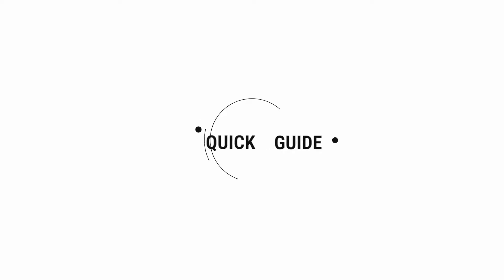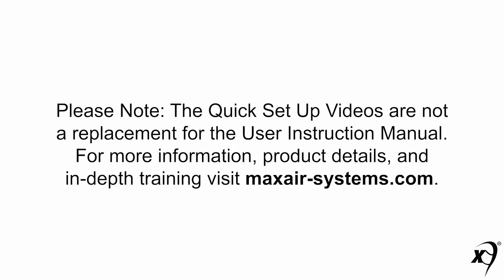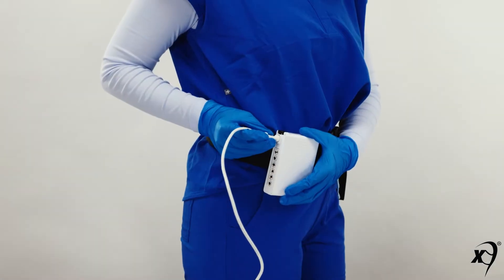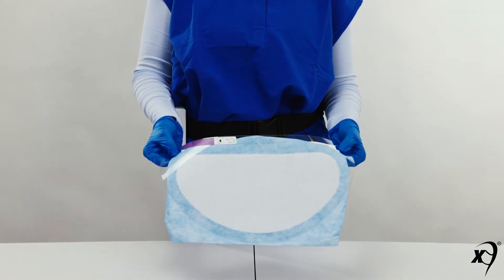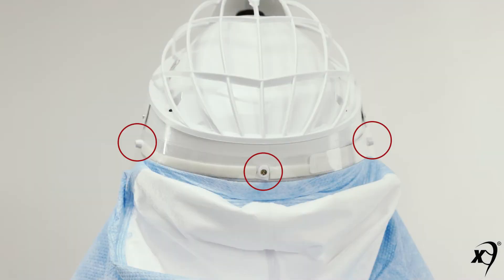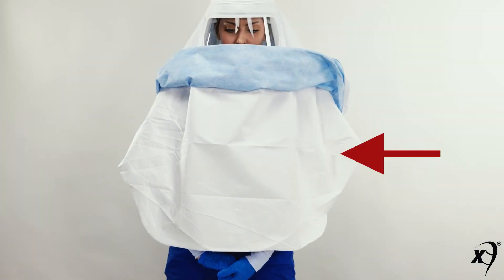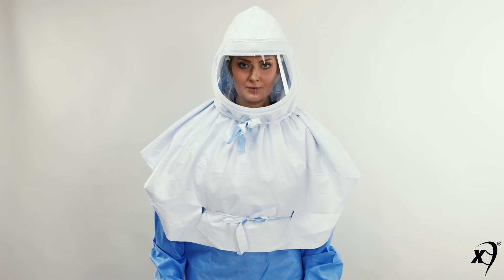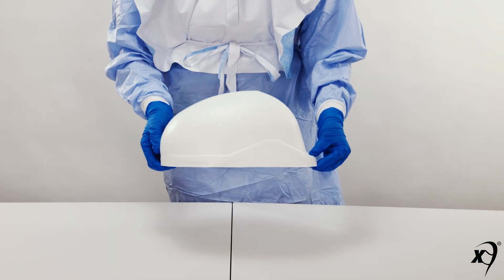Double Hood Quick Set Up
MAXAIR CAPR Helmet | Controlled Air Purifying Respirator

MAXAIR CAPR® Systems are advanced respiratory protection systems that meet all OSHA loose fitting (no Fit Testing required) PAPR requirements.